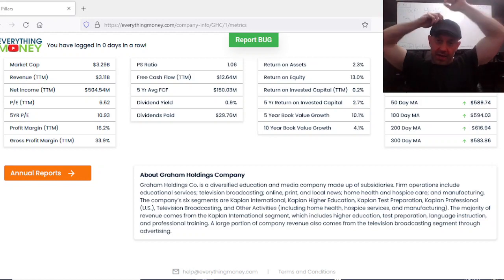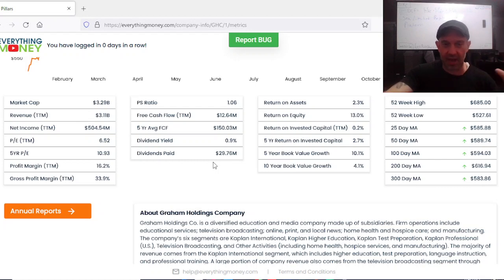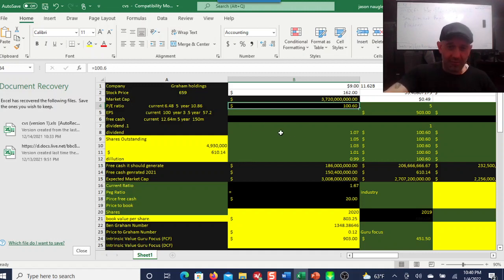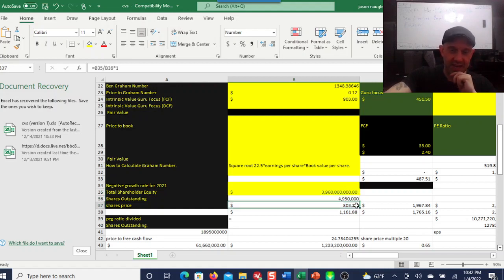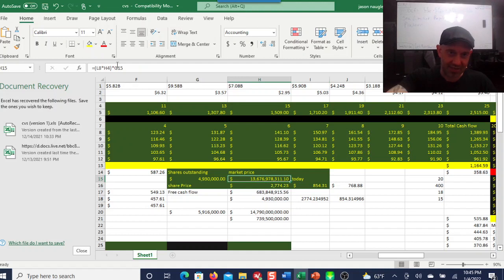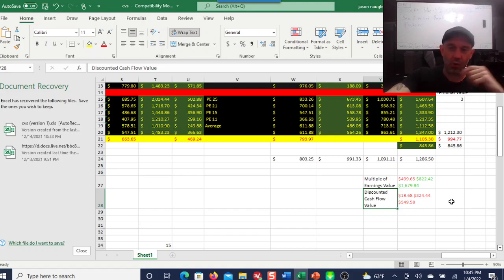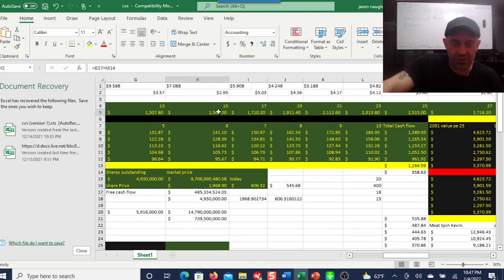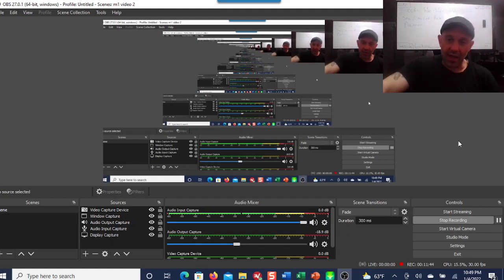Is Graham holding Co a buy?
Graham Holdings Co. is a diversified education and media company made up of subsidiaries. Firm operations include educational services; television broadcasting; online, print, and local news; home health and hospice care; and manufacturing. The company’s six segments are Kaplan International, Kaplan Higher Education, Kaplan Test Preparation, Kaplan Professional (U.S.), Television Broadcasting, and Other Activities (including home health, hospice services, and manufacturing). The majority of revenue comes from the Kaplan International segment, which includes higher education, test preparation, language instruction, and professional training. A large portion of company revenue also comes from the television broadcasting segment through advertising